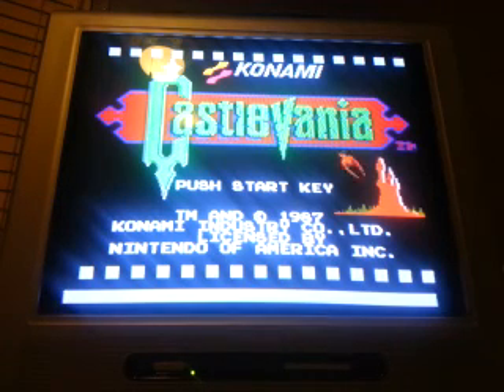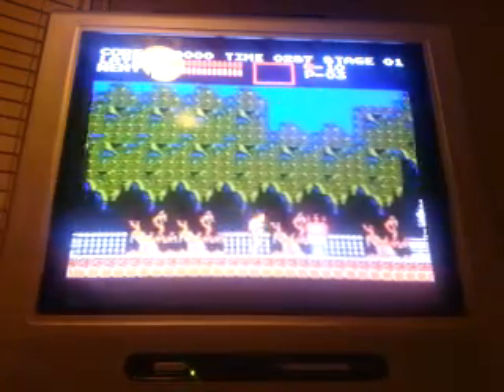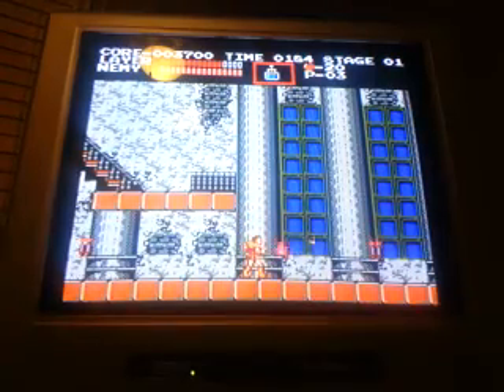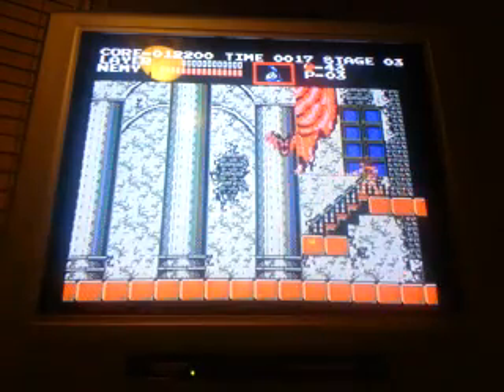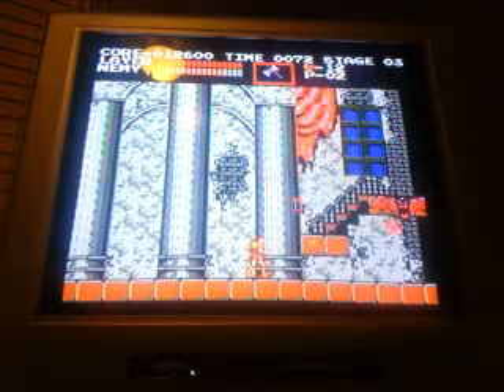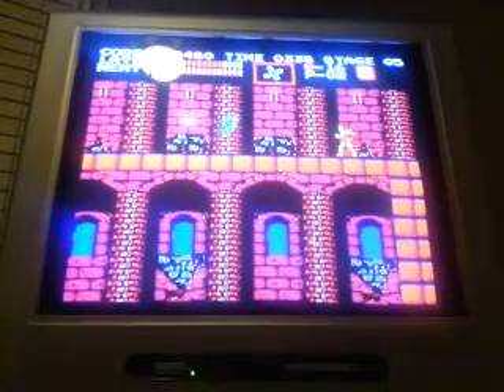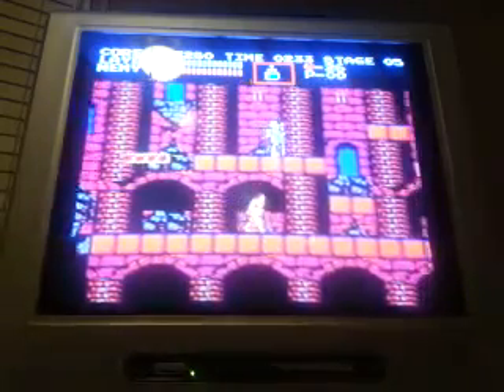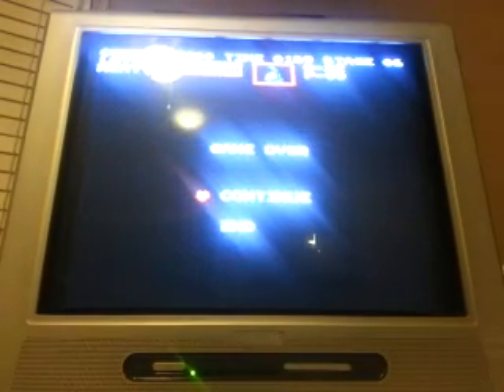Castlevania showcase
Done in honor of my good friends, Shy Guy Gaming and NewfieBangaa.